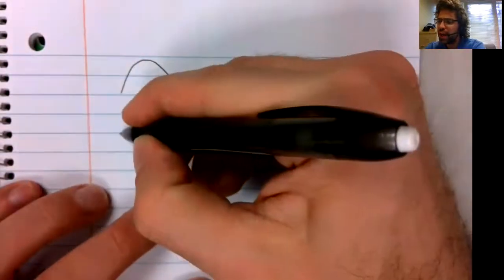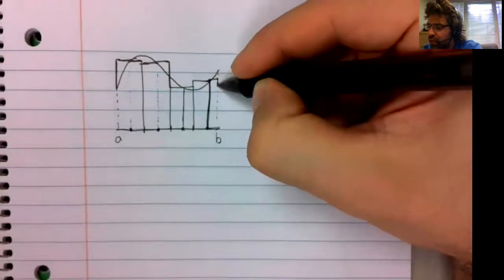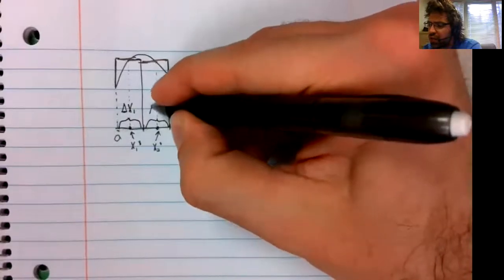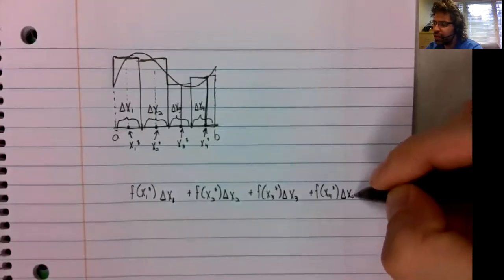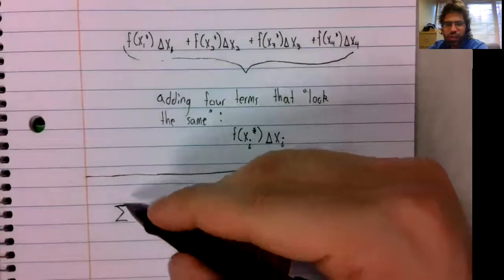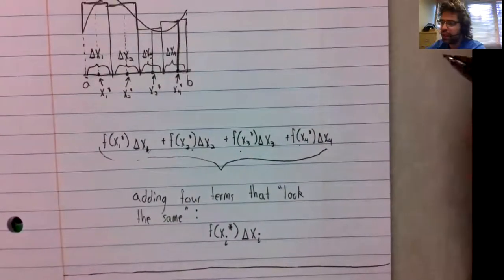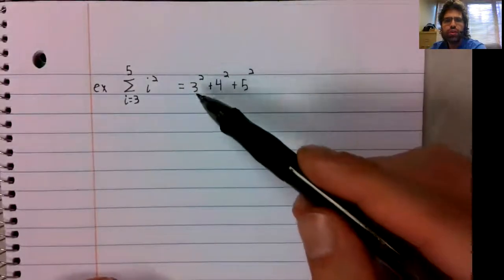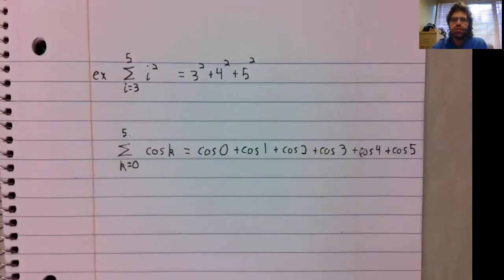Calc1 Sigma notation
In this video, we introduce sigma notation